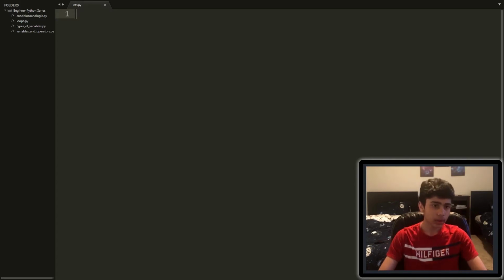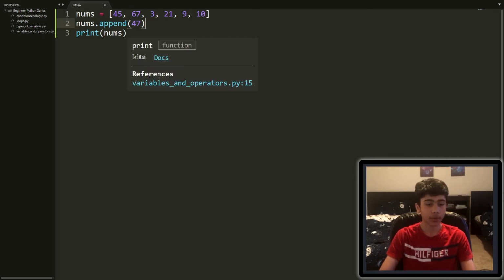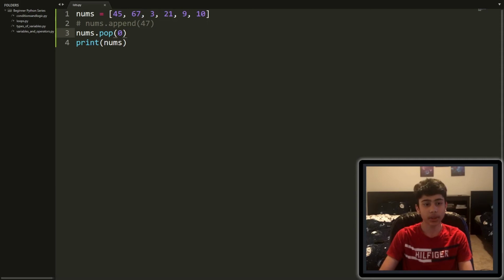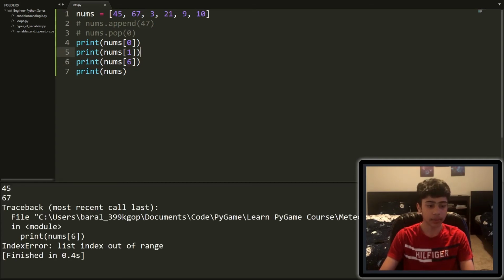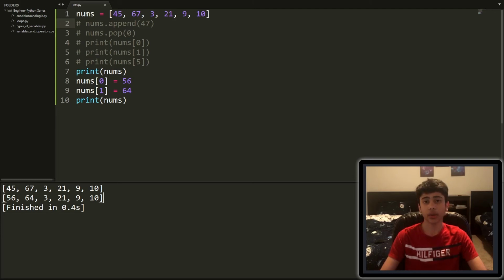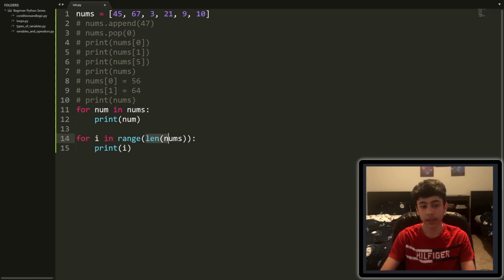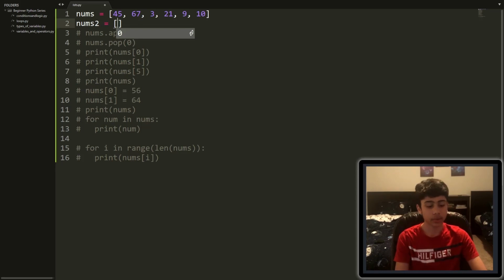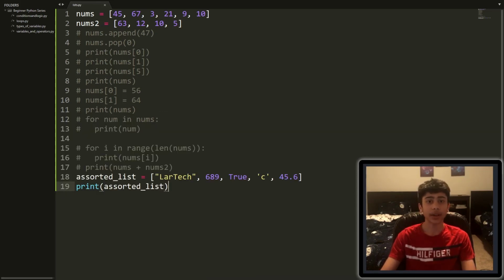Lists in Python (2021) | The Beginner's Python Series | 5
📑 Summary 📑
In this video, we continue the Beginner's Python Series with episode 5. In it, we cover lists and their applications. We go over methods like append() and pop() and we go over how to use and change values in lists. Lists are extremely important and you'll be using them a lot, so if you want to learn Python in 2021, you'll need to master them. They're a fundamental of computer science, so it's best to learn them quickly.
⌚ Timestamps ⌚
0:00​​ | Intro
0:10 | Making a Basic List
2:17 | The append() Method
2:58 | The pop() Method
4:22 | Printing Elements at Indexes
5:47 | IndexError
6:45 | Assigning Values to Elements
7:48 | Mutable vs Immutable
8:56 | For Loops with Lists
11:12 | Adding Lists Together
12:16 | Lists Can Have Multiple Data Types
13:06 | End

🎬 My Setup 🎬
💻 PC: Acer Aspire TC-281 (AMD A10-9700 @ 3.5 GHz, 8 GB RAM @ 2400MHz, 1 TB HDD, Radeon R7 Graphics)
⌨ Keyboard: Razer Huntsman Gaming Keyboard (Razer Opto-Mechanical Purple Switches)
📺 Monitor: ASUS VP228 21.5” 1080p 75Hz
🐭 Mouse: VicTsing 2.4GHz Wireless Mouse

🏷 Tags 🏷
- Python
- Variables
- Programming
- Coding
- Learn Python